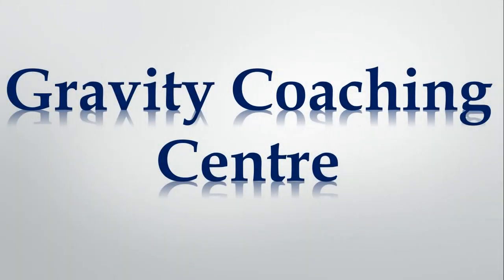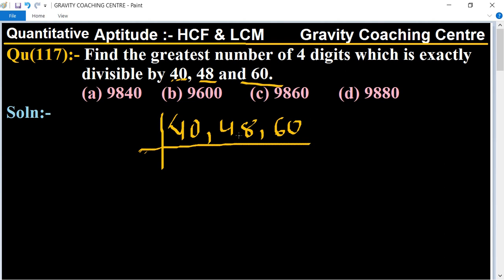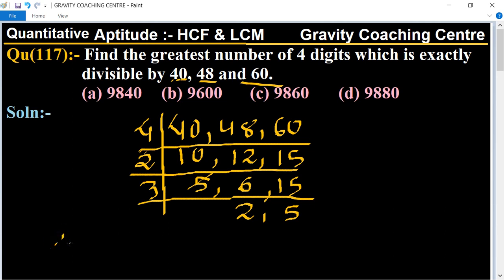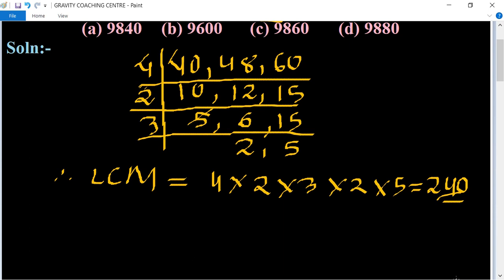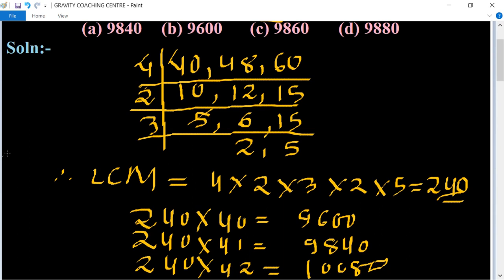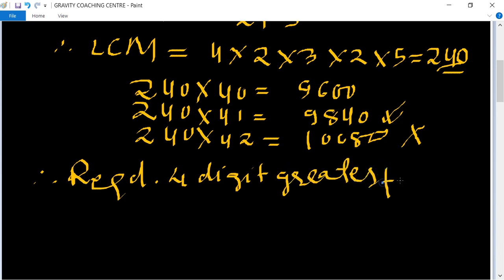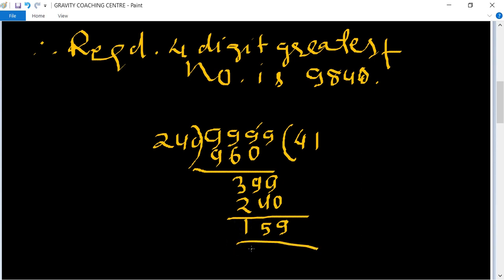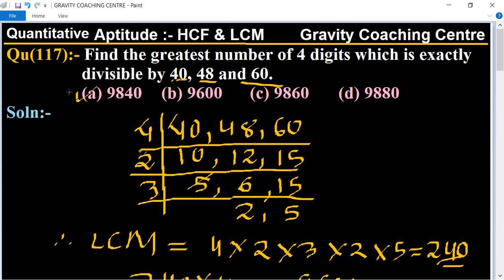Q117 | Find the greatest number of 4 digits which is exactly divisible by 40, 48 and 60. | HCF & LCM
Click on below Links for more Questions:-
Qu(117):- Find the greatest number of 4 digits which is exactly divisible by 40, 48 and 60.